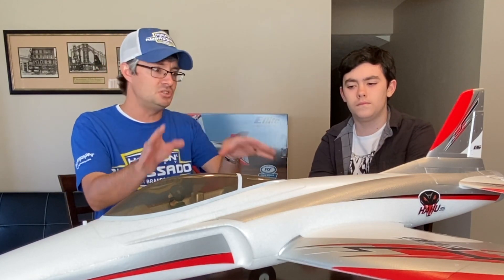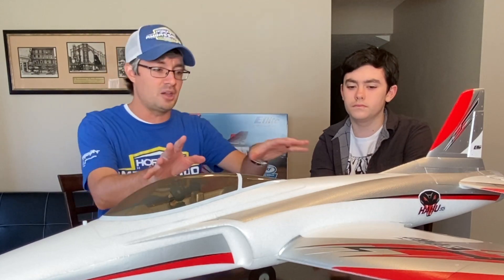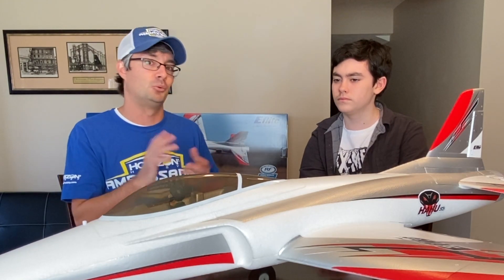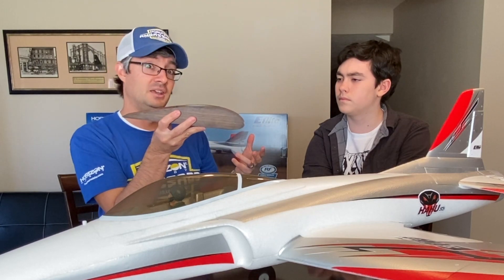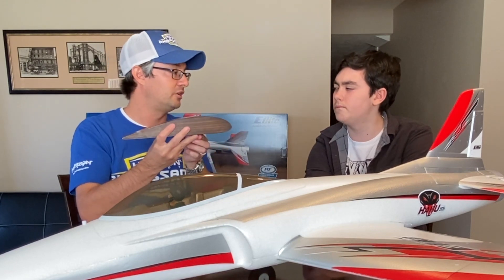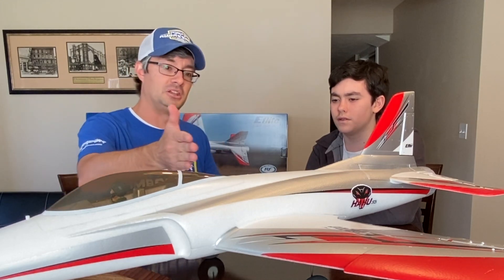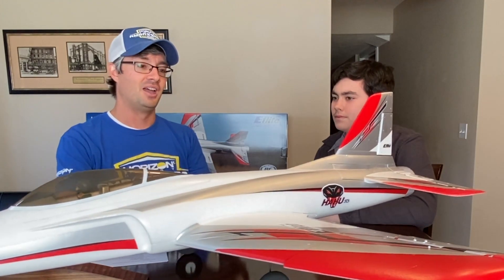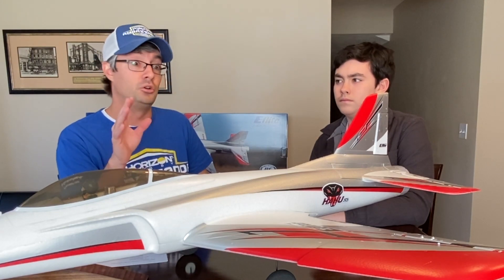RC Flight School Episode 1: Basic Ground School and Introductions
Welcome to the RC Flight School! If you are a beginner looking to learn how to fly remote control aircraft, you are in the right spot. Episode 1 covers introductions from the instructor and student along with the basic principals of flight, including why airplanes fly and forces acting upon an aircraft in flight. The RC Flight School will be using the E-flite Habu STS 70mm EDF RTF as the primary training aircraft. The school will also be using Real Flight 9.5 and a Horizon Instructor pilot. Ground School is meant to bring the basic principals of flight to students so they are familiar with the fundamentals. Special thanks to Horizon Hobby and the Grand Haven RC Flying Club for their help in this series.